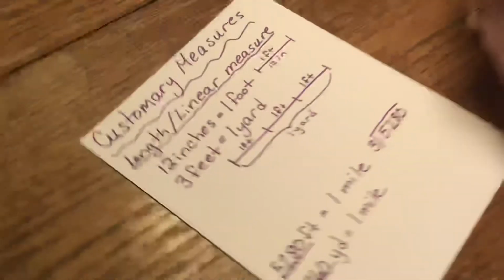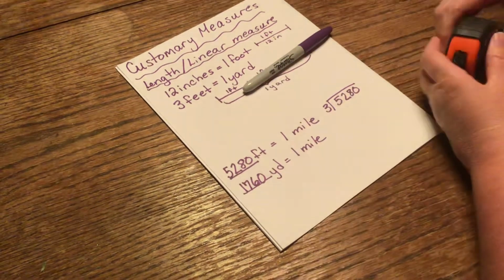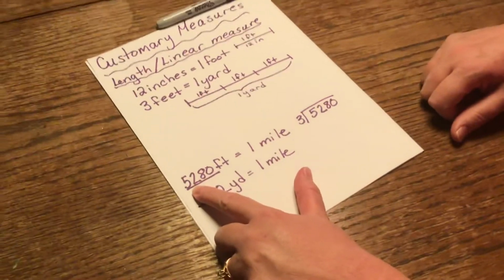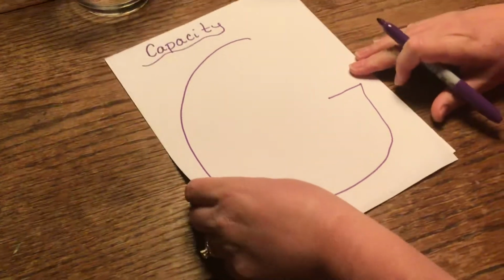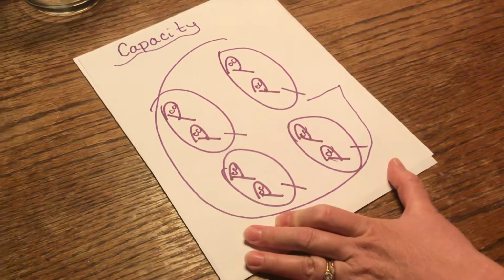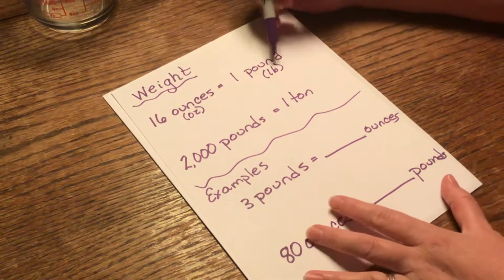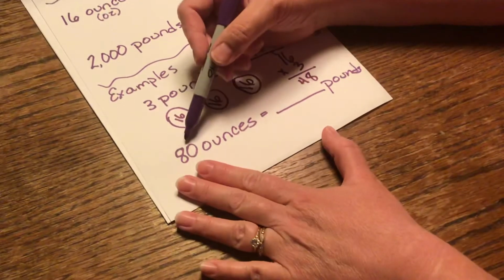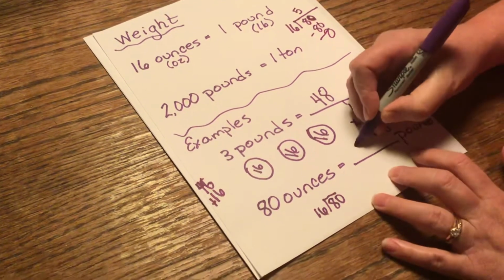Customary Units of Measure